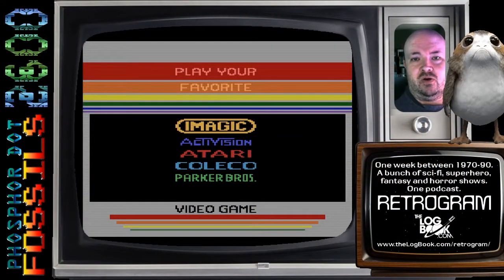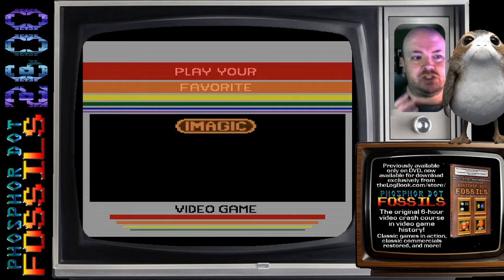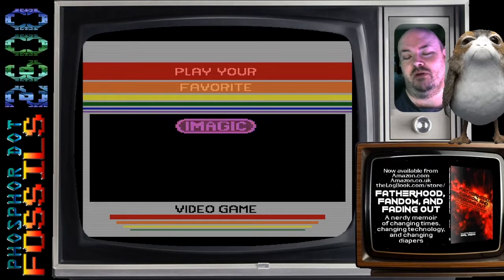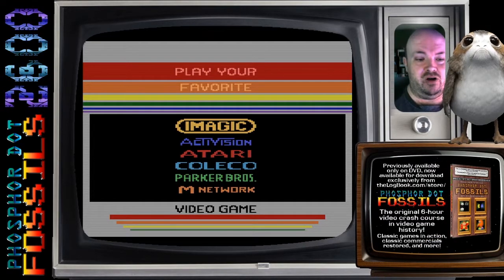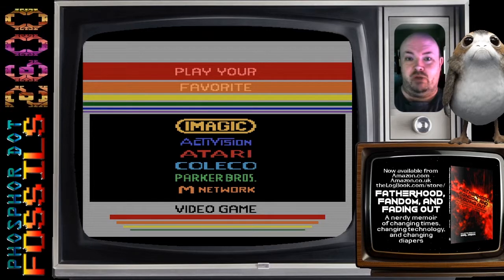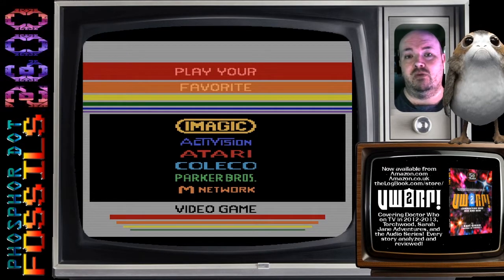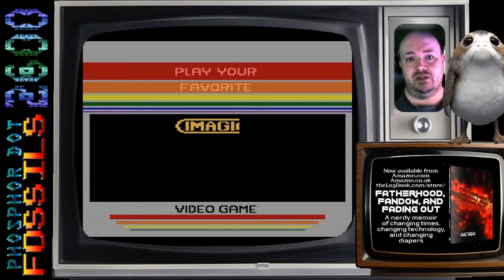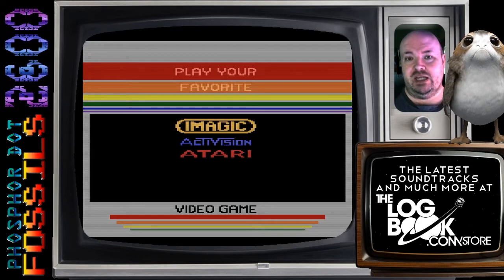Phosphor Dot Fossils: Imagic Selector (Atari 2600, 1982)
Really, this cartridge just displays a looping graphic to be shown in store displays back in the '80s, and gives me a chance to thank my supporters and explain why PDF is dropping back to two days a week.

Phosphor Dot Fossils ) is one of the web's oldest archives of vintage console, computer, and arcade games; there was also a 2-DVD documentary of the same name, covering the early history of video games, produced in 2008 and 2009 (now available for download  And these days?  PDF aims to bring a more laid-back, less-caffeinated, less-profanity-spewing experience to the retro video game longplay video.

And, of course, the site that started it all, combining sci-fi, retro video games, book, music and toy reviews, and all sorts of retro-futurist fun

Want to support more projects like all of the above? Feel free to throw a few coins in the hat or help rebuild the post-cross-country-move studio via our Amazon wish list - and many many thanks to everyone who has supported theLogBook.com's podcasting and videocasting endeavours!

The theme music is the "Phosphor Dot Fossils Theme" by Earl Green.